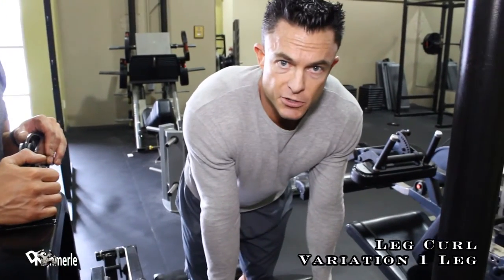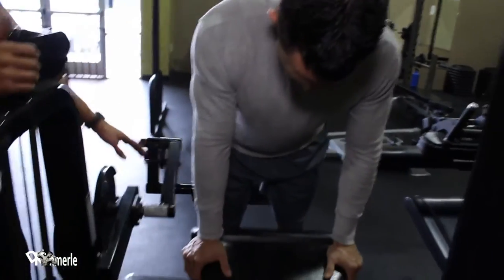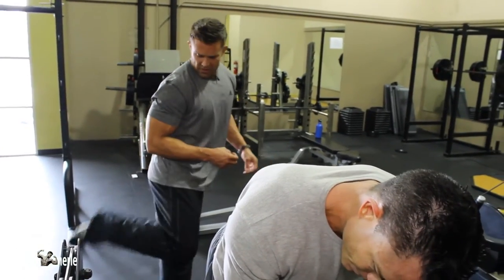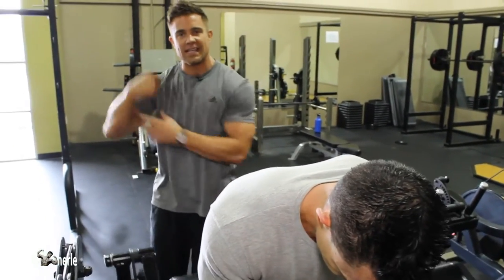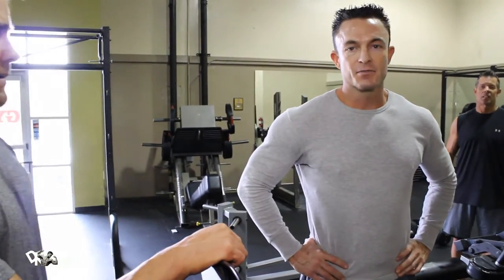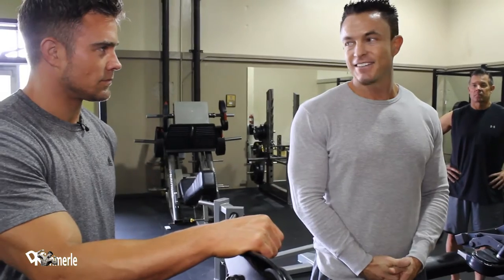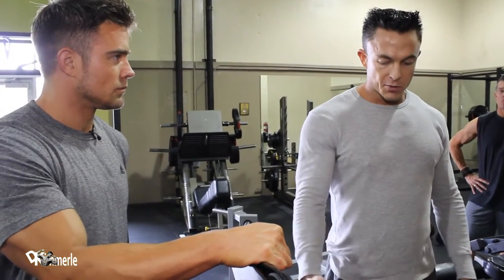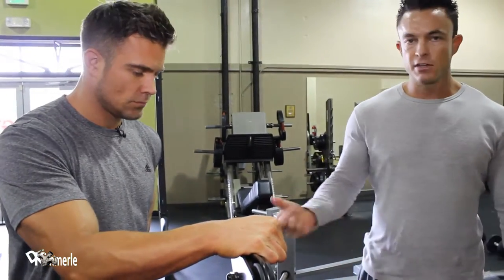Leg Curl Variation 1 Leg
Leg Training - Leg Curl Variation 1 Leg Variation

David Kimmerle